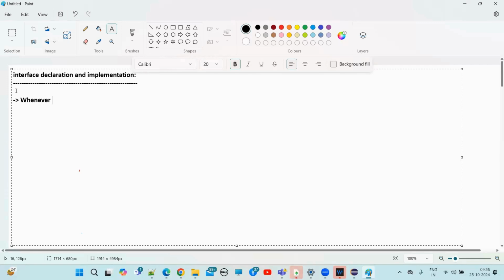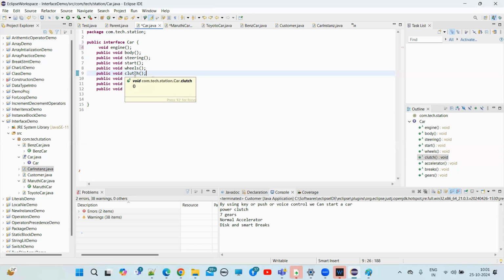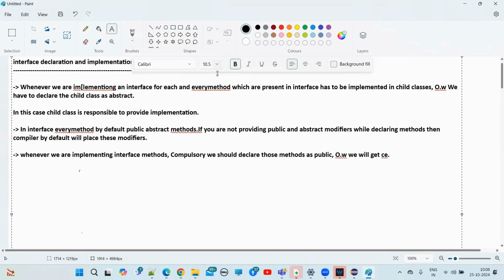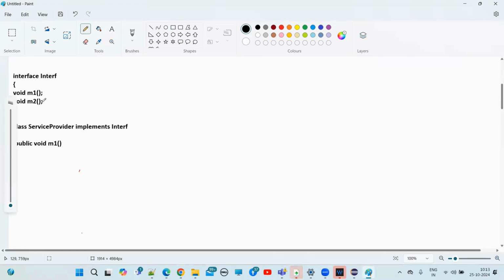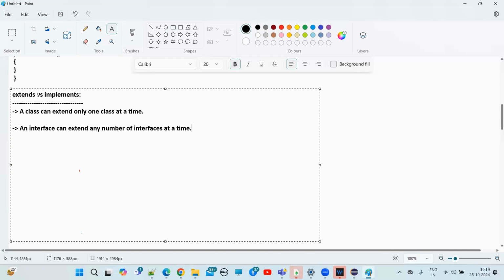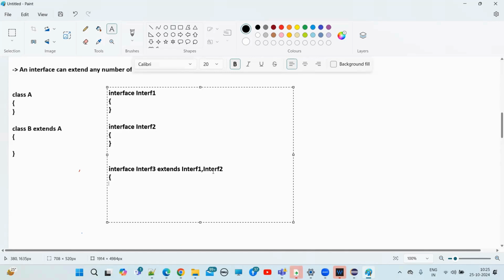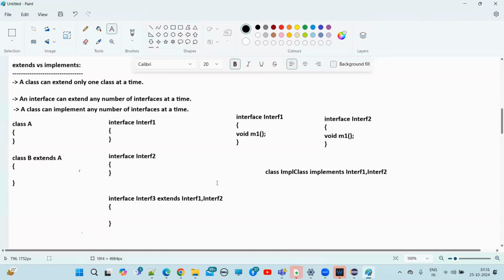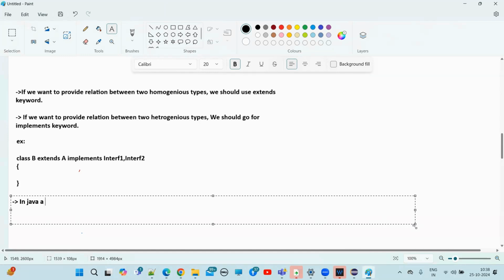JavaInterfacePart2| Java Tutorial | Java for beginners 2025 | Full Stack Java |Online Java Training